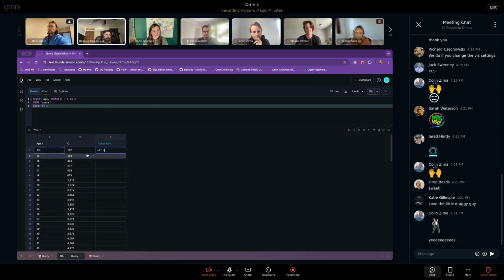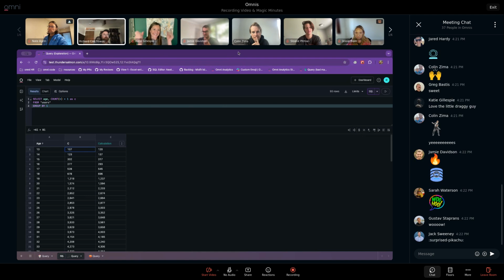2024-08-23 SQL Improvements - Resize Window + Early Work on Spreadsheets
More work on calculations and sorting of SQL results - all the Excel goodness on top of raw SQL queries.  Also some nice improvements to space management for SQL including drag sizing on the SQL block.